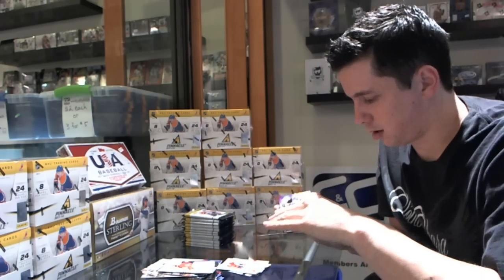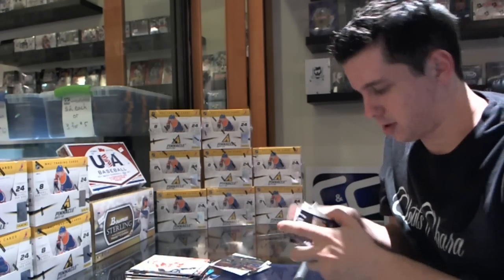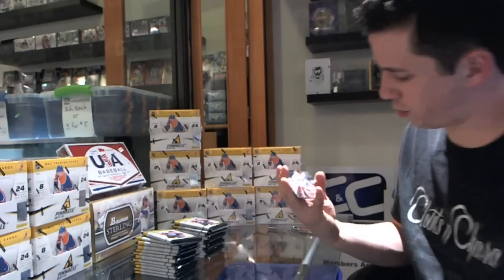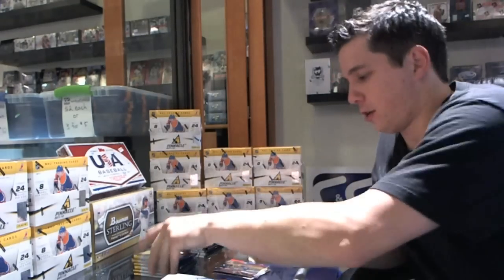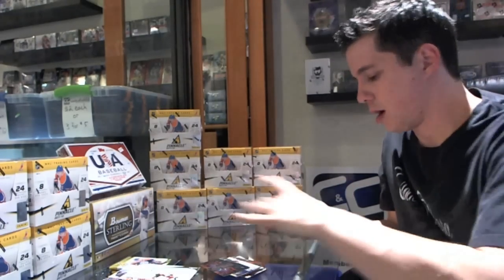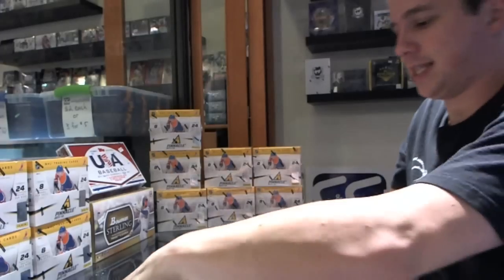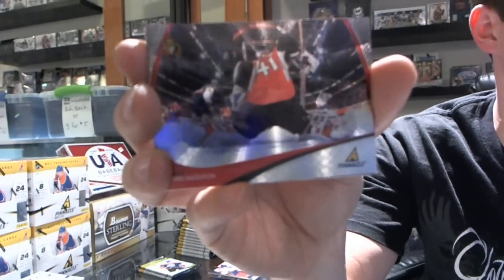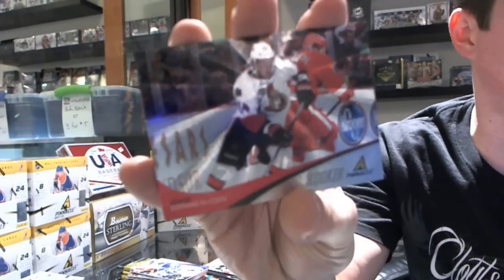C&C #524 11-12 Pinnacle Hockey Case Break Boxes 4-6